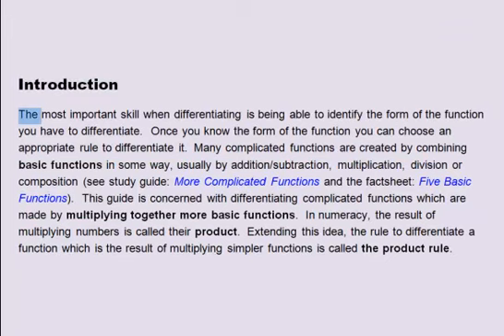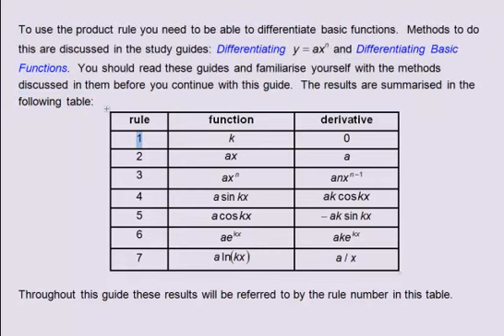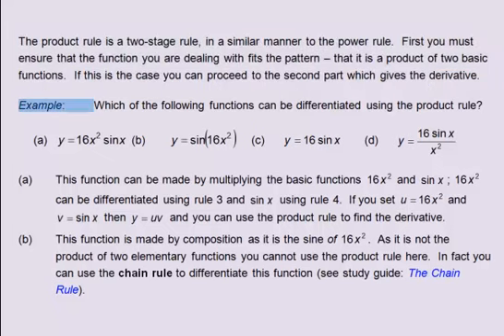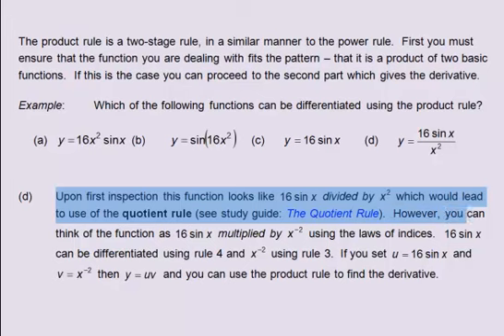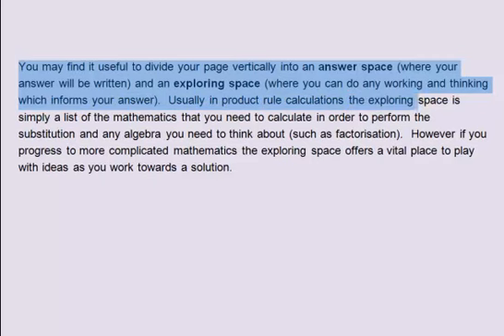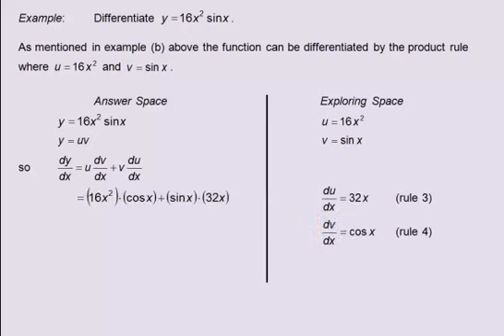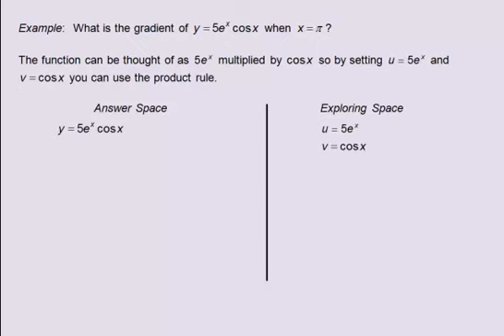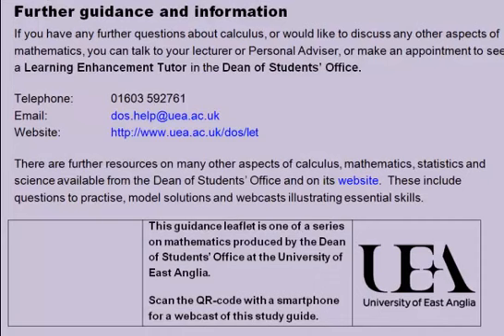Product Rule webcast